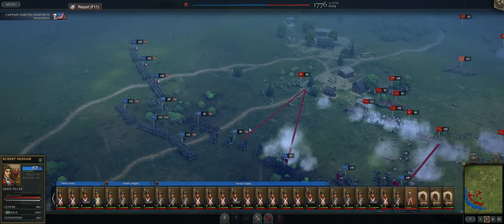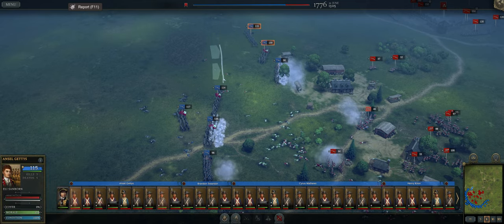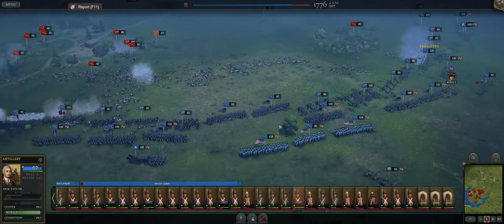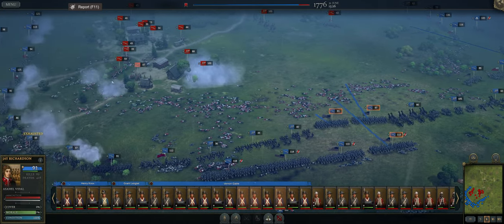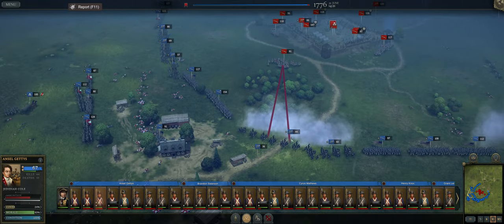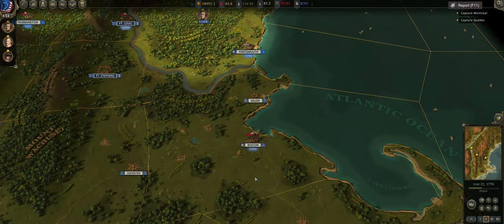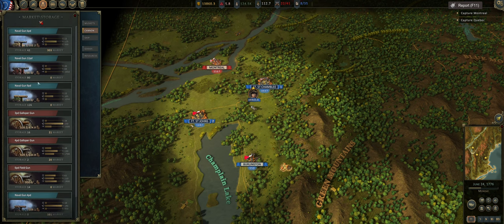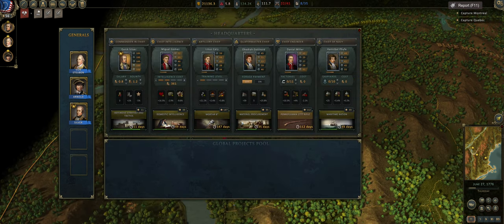Massive Battle at Fort St. Chamblee! Ultimate General: American Revolution Ep14 - 1777 Campaign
First campaign of the new major update. The campaign now goes through June 15th, 1777. Join me as General Quick Silver, as we fight for the Freedom of the United States. Remember that this game is in Early Access so there will be bugs, balance issues, and things might change.

Ultimate General American Revolution
Colonial Campaign
Normal Difficulty
Early Access

Timestamps:
00:00 Start
3:25 Fort St Chamblee
34:06 Rest and Refit
44:39 Wrap Up